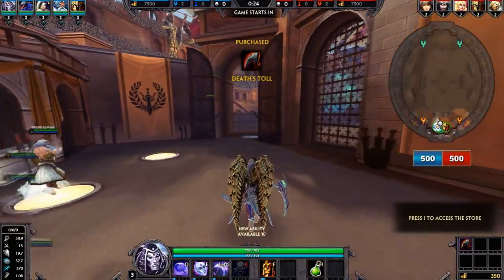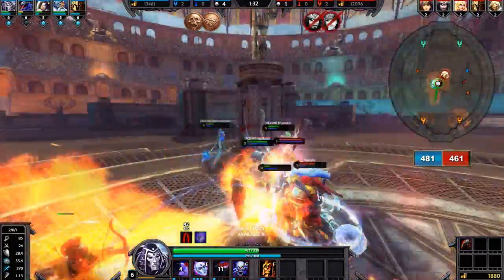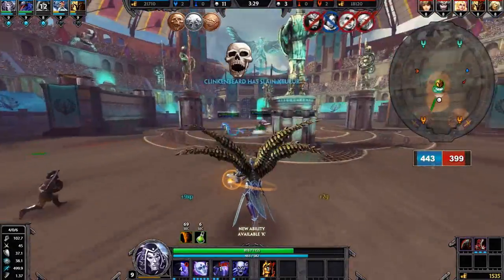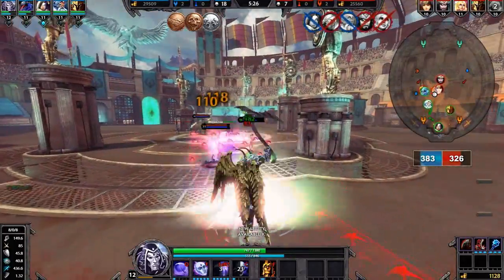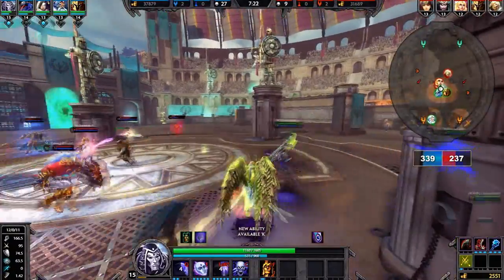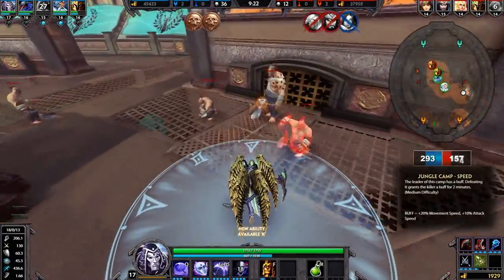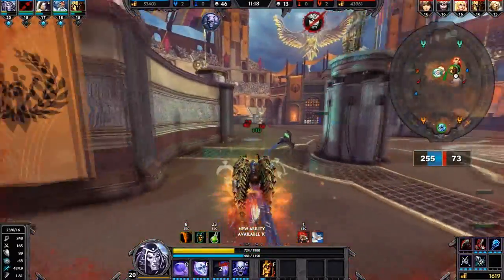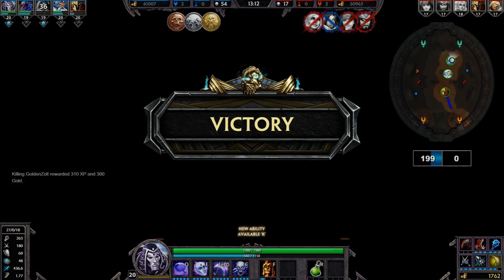SMITE :: How to play Arena with Thanatos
This a quick guide to playing arena as a Thanatos, also including a sweet penta kill at 11:02 ! Sorry for how bad I am with god names i really screwed them up in the video!